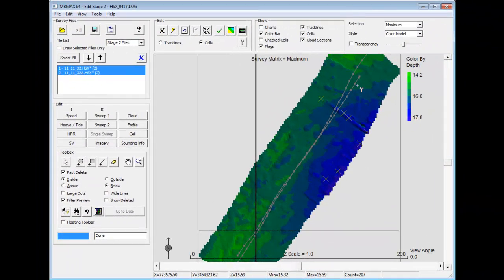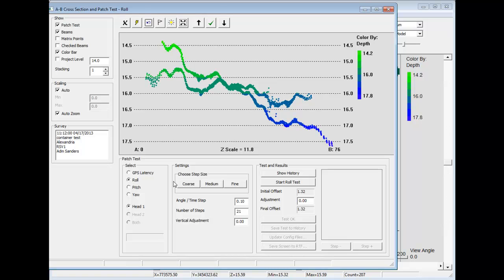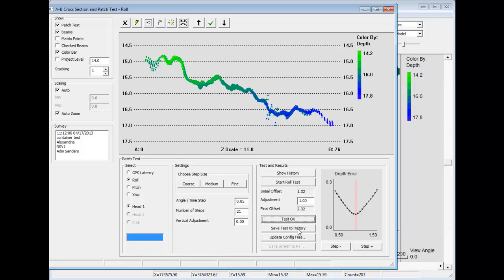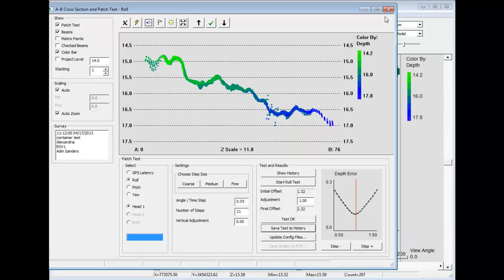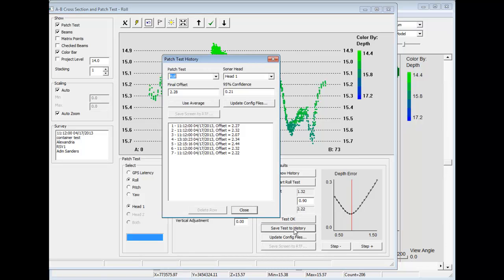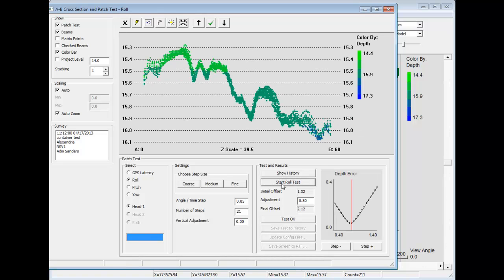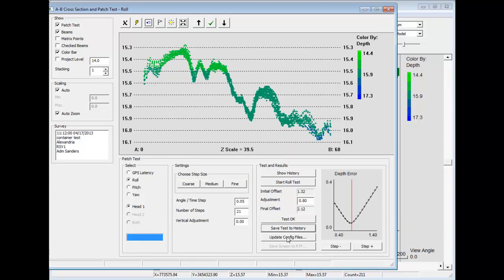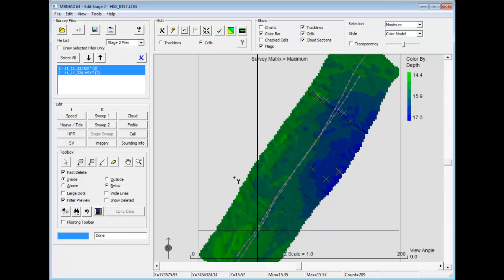MBMax 64 Roll Test